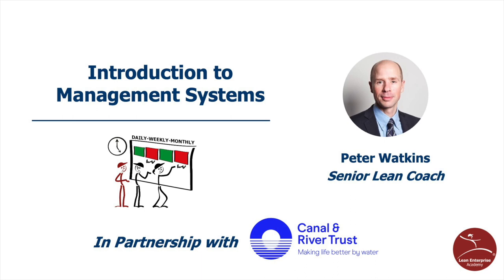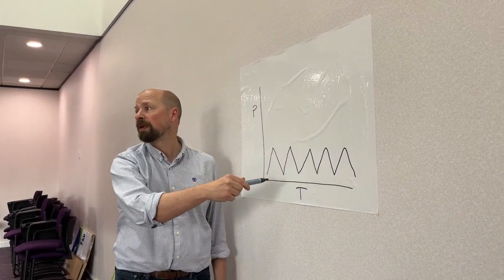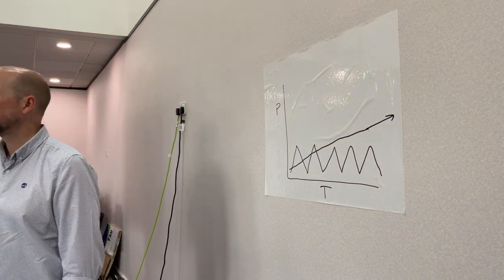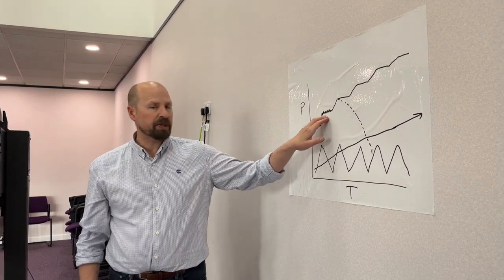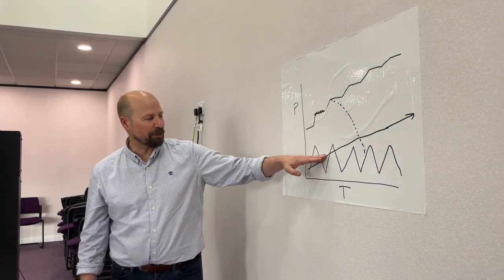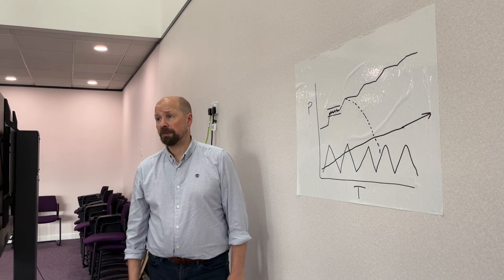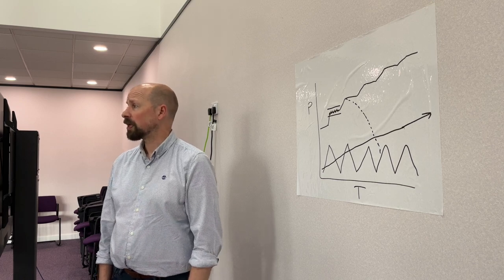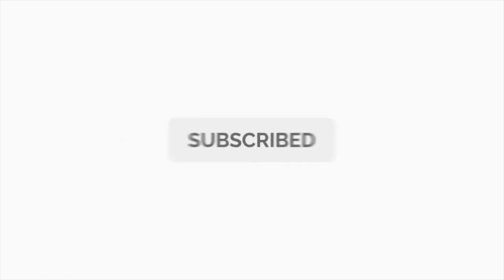Introduction to Management Systems with Peter Watkins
In This video, Senior Lean Coach Peter Watkins Introduces what the different lean management systems are and why you need to have a combined approach.